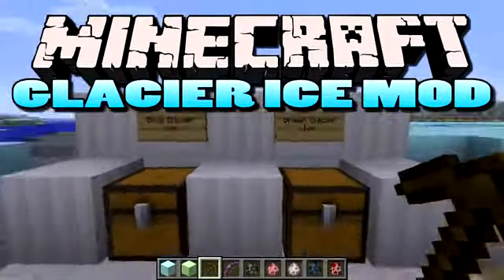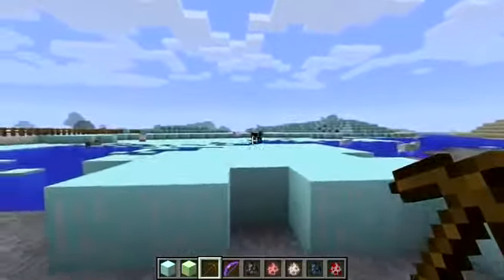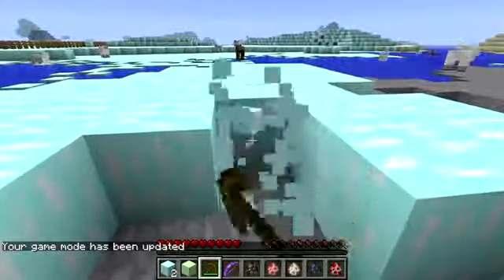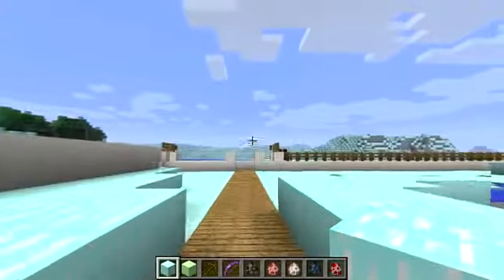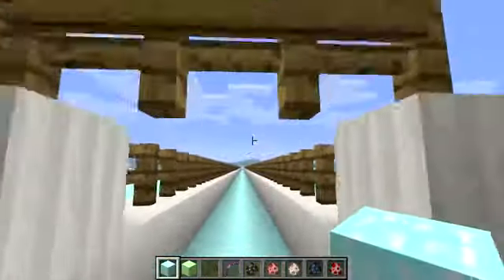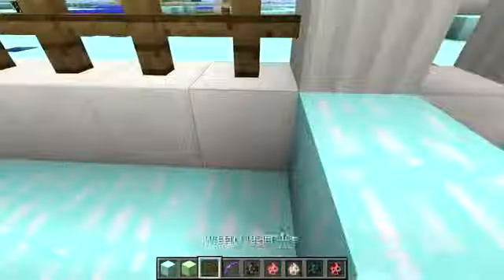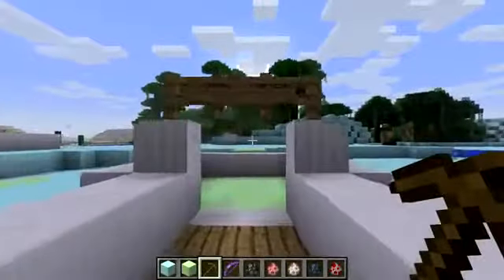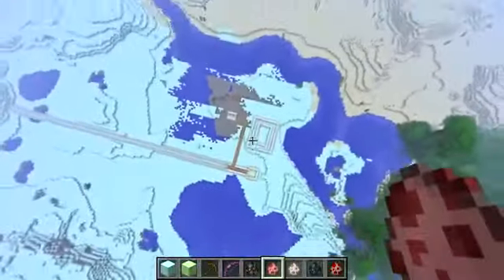Minecraft Full Game Adventure Episode part 38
powered  by  C M S.

We create and make nursery rhyme songs videos with music for children using real instruments and original artist- drawn artwork. kidsvideorhymes videos are ideal for teachers, babies, young children, parents, grandparents and the whole family. Our videos are made to keep your little ones entertained while encouraging them to listen and learn.. it's a phonics song with a picture for each letter.
This is designed to help children learn the sounds of the letters in the English alphabet.